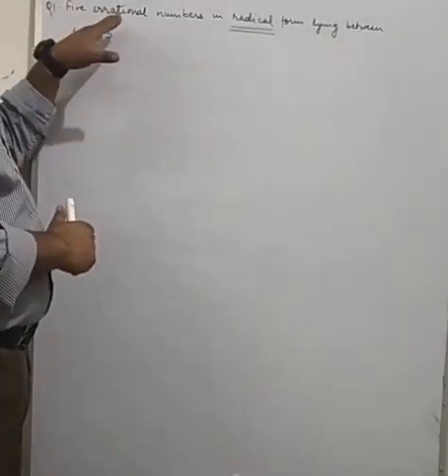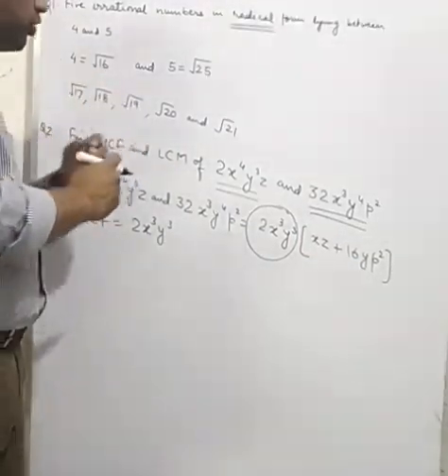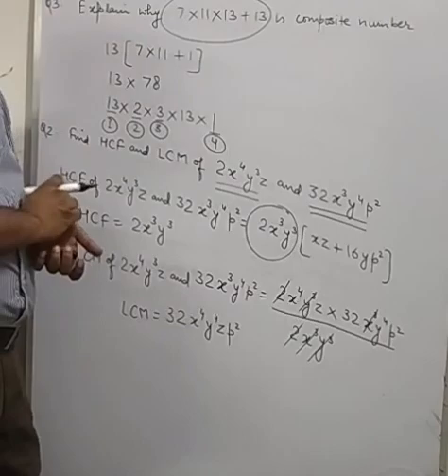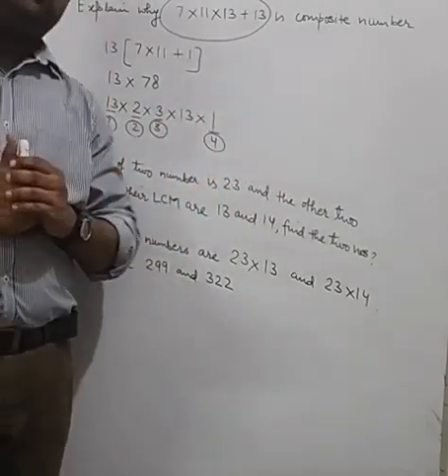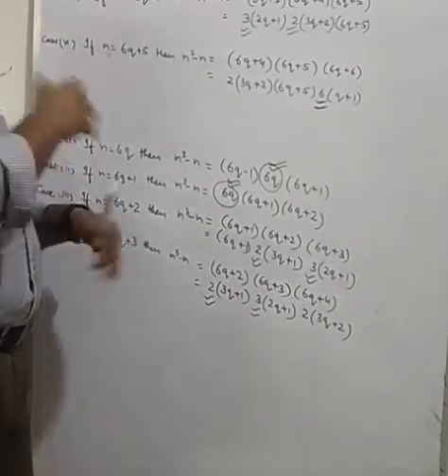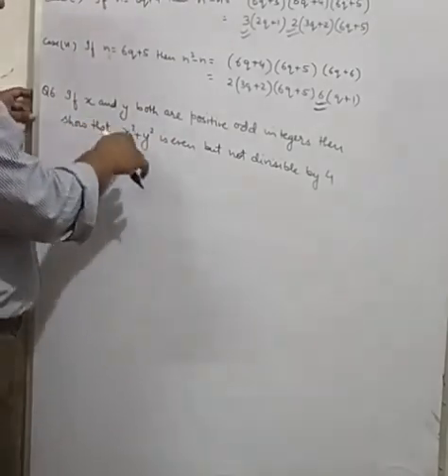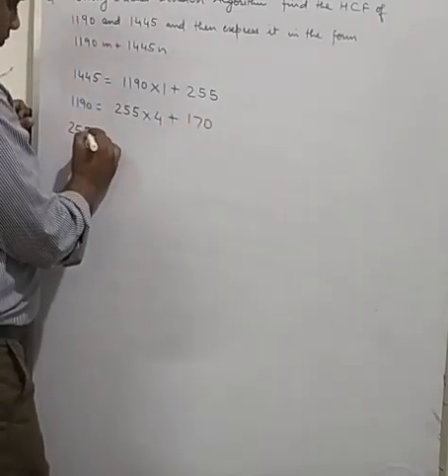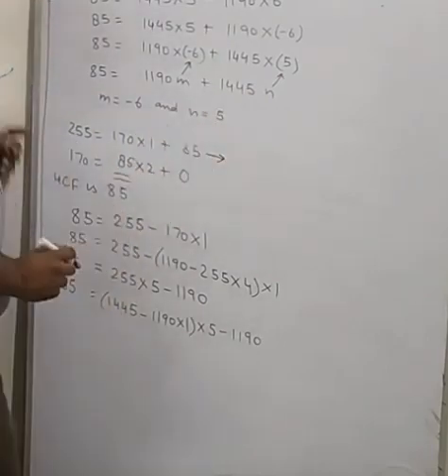Class 10 Mathematics Chapter 1 Problem Solving Session by Mohd Asim